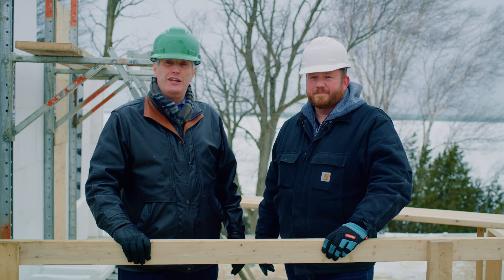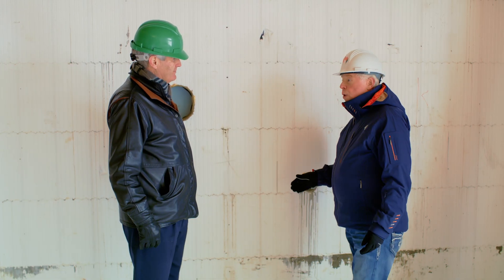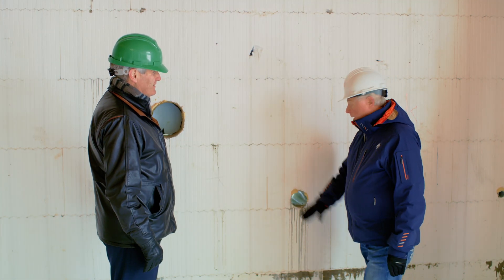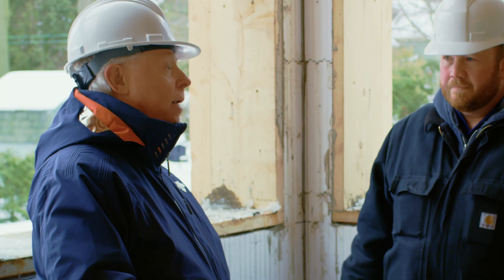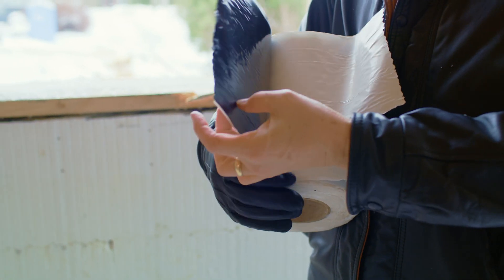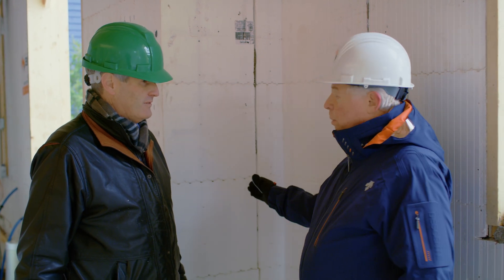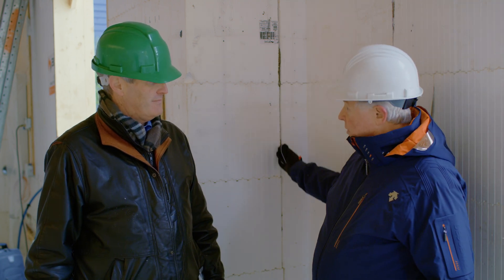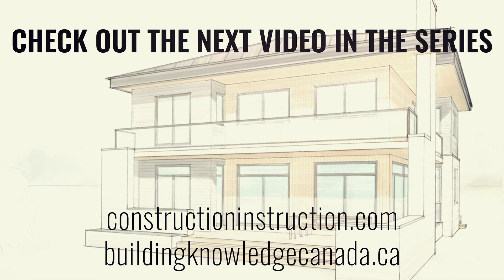On-site with Amvic ICF: Building a NetZero Home - Part 4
In this fourth video, Gord, Gary Brown from Amvic building system and Derek Seaman of Seaman and Sons homebuilders discuss how to practically install ICF or insulated concrete forms. The construction team is building with Amvic ICF and Gary offers best practices for planning for penetrations, windows and electrical. These bricks are then filled with concrete to provide insulation and reduce heat transfer.